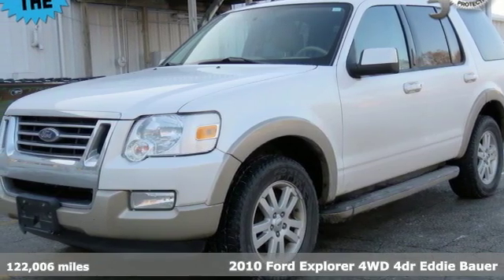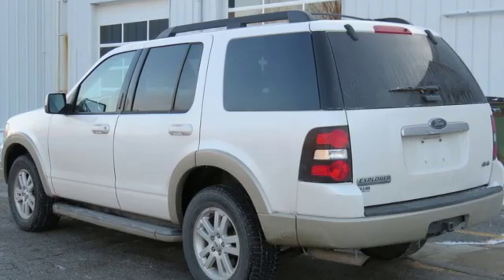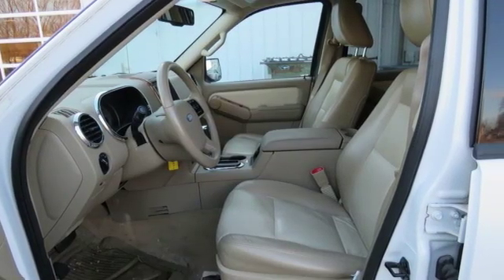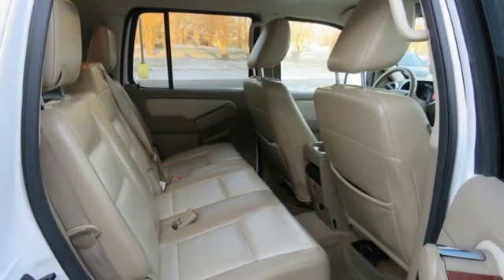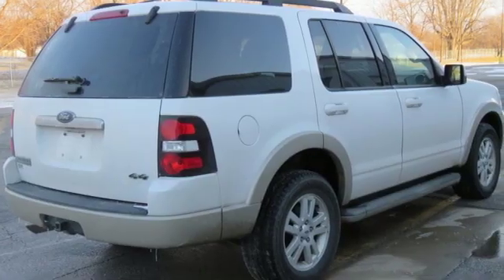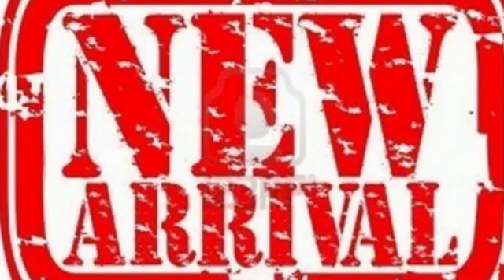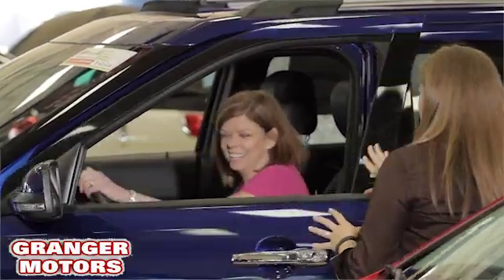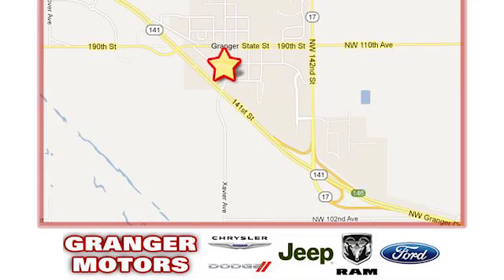2010 Ford Explorer Granger IA Des Moines, IA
Year: 2010
Make: Ford
Model: Explorer
Trim: Eddie Bauer
Engine: 4.0 L V6
Transmission: Automatic
Color: White Platinum
Interior: Camel Heated Leather
Mileage: 122006
Stock #: 186298A
VIN: 1FMEU7EE3AUA37265
ul listrongspan style=""font-size:16px;""LOCAL TRADE IN /span/strong/li listrongspan style=""font-size:16px;""EXPLORER EDDIE BAUER FOUR WHEEL DRIVE/span/strong/li listrongspan style=""font-size:16px;""AUXILIARY CLIMATE CONTROL/span/strong/li listrongspan style=""font-size:16px;""POWERFOLD 3RD ROW SEAT/span/strong/li listrongspan style=""font-size:16px;""LEATHER POWER HEATED SPORT BUCKET SEATS/span/strong/li listrongspan style=""font-size:16px;""ALUMINUM ALLOY WHEELS/span/strong/li listrongspan style=""font-size:16px;""AUTOMATIC HEADLAMPS/span/strong/li listrongspan style=""font-size:16px;""SIDE STEPS/span/strong/li listrongspan style=""font-size:16px;""FOG LAMPS/span/strong/li listrongspan style=""font-size:16px;""BLUETOOTH CONNECTIVITY/span/strong/li listrongspan style=""font-size:16px;""SATELLITE READY RADIO/span/strong/li listrongspan style=""font-size:16px;""KEYLESS ENTRY/span/strong/li listrongspan style=""font-size:16px;""CLEAN AUTO CHECK WITH NO ACCIDENTS REPORTED./span/strong/li /ul divThis vehicle does not qualify for our Exclusive Lifetime Powertrain Coverage because of mileage restrictions! We are located 10 minutes NW of Des Moines at 1708 Sycamore St, Granger, IA, 50109. Again vehicle is sold as is with no warranty/div

Address:
1708 Sycamore Street